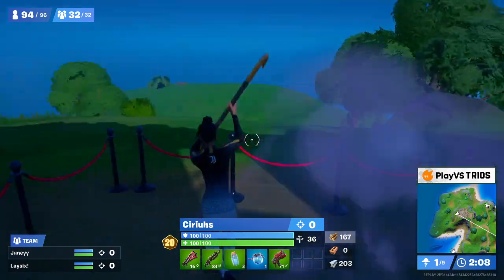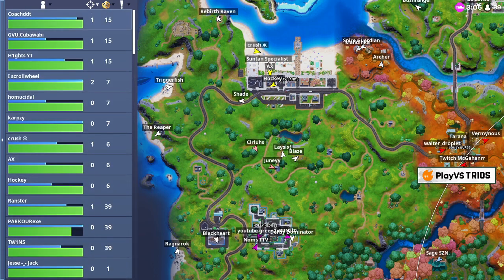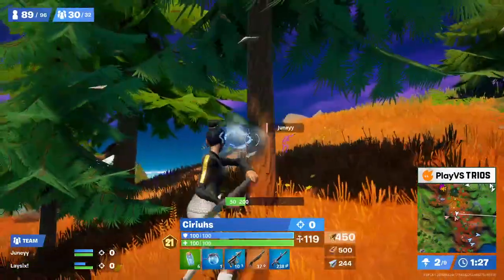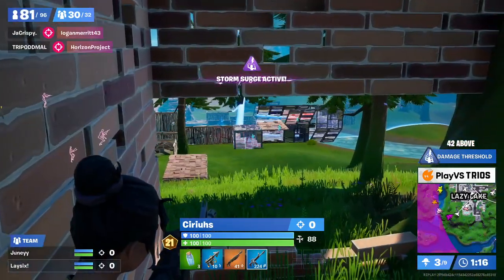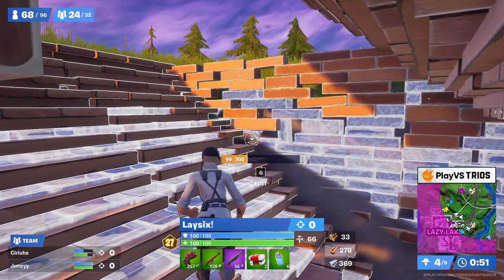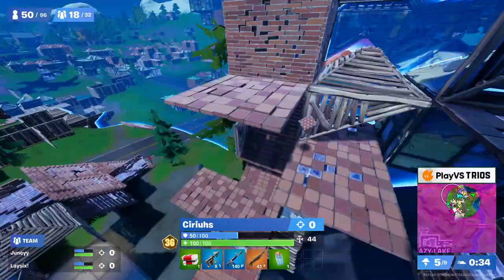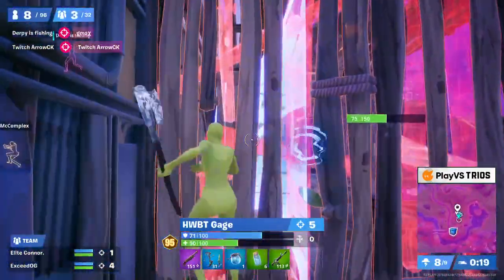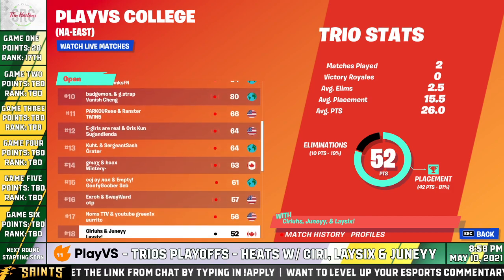Part Two: PlayVS Fortnite Playoffs - Trios Heats w/ Juneyy, Laysix, and Ciriuhs